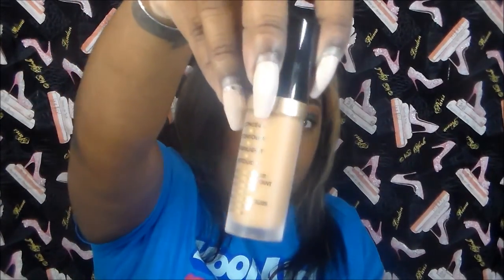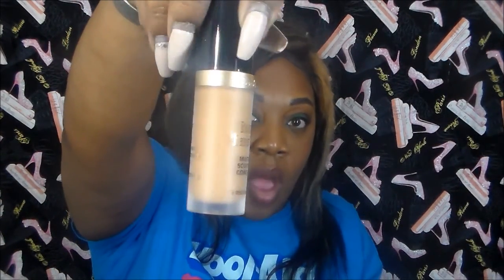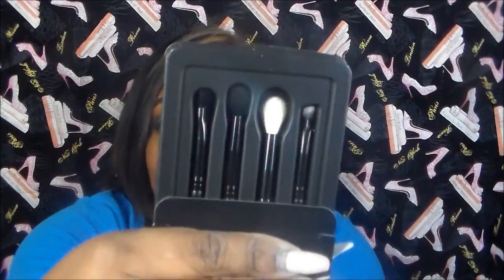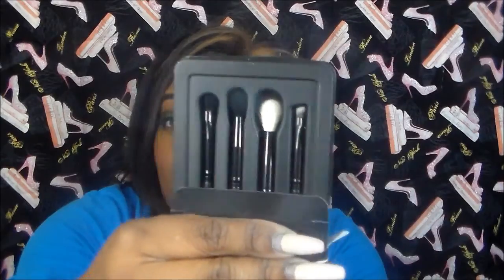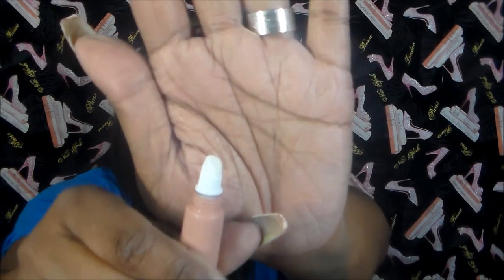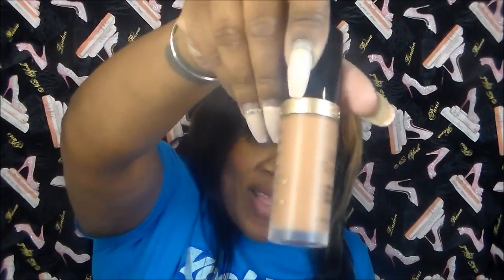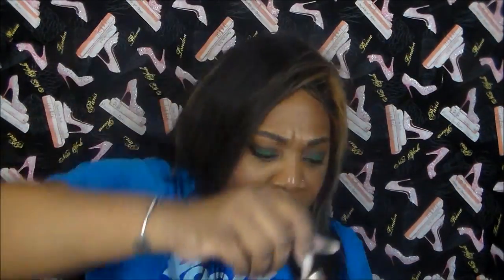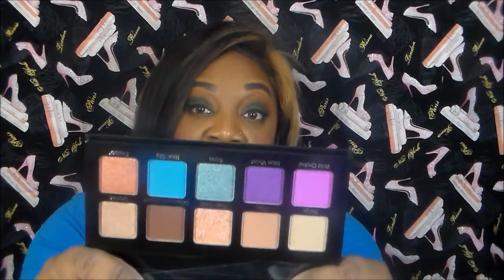Sephora and Boxy Charm unboxing.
To save some money if you are shopping online or in store use ebates.com click the link to sign up

Beat By: Paul Cabbin Beats